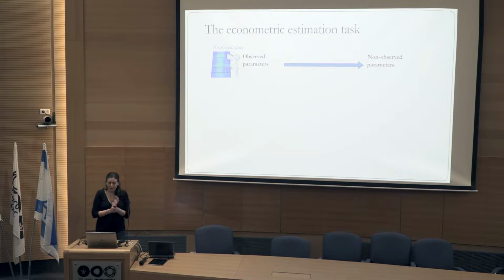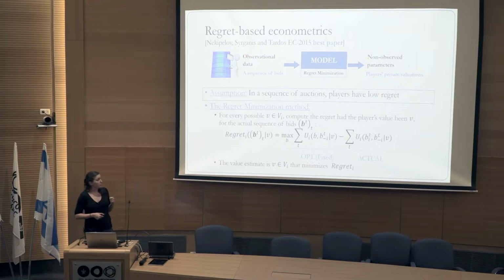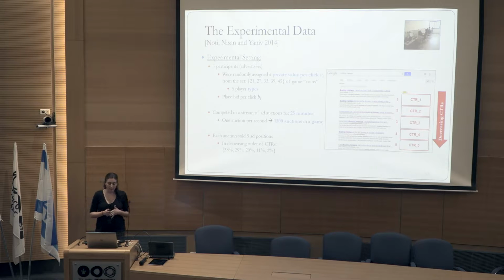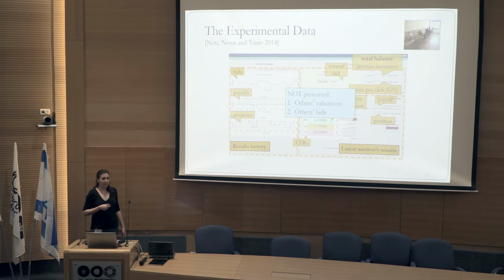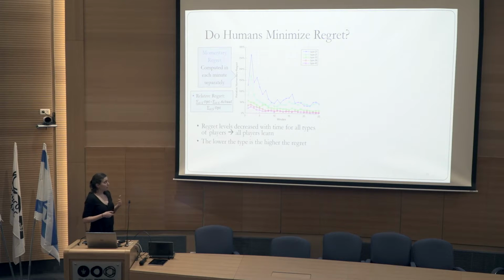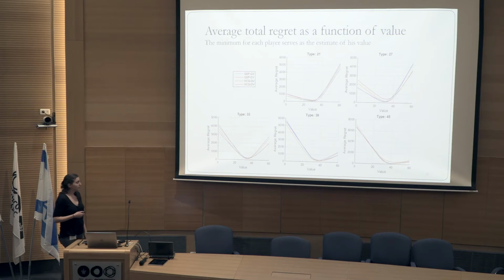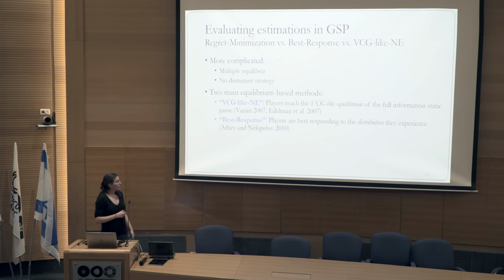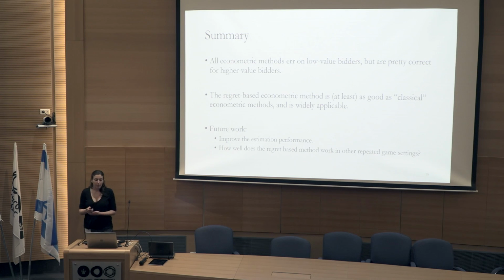Gali Noti: An Experimental Evaluation of Regret-Based Econometrics